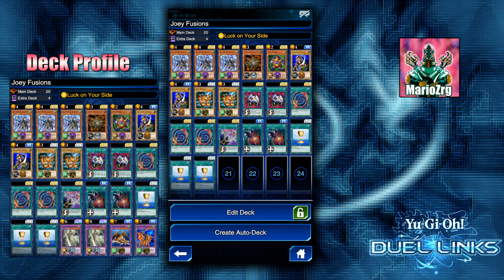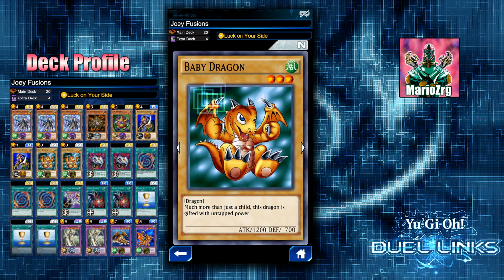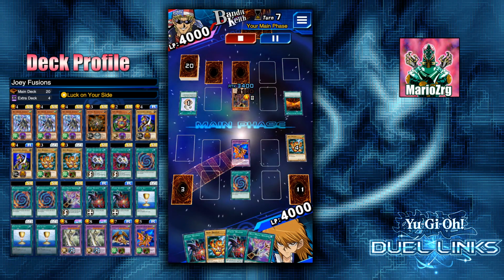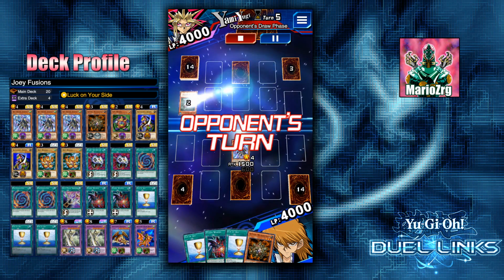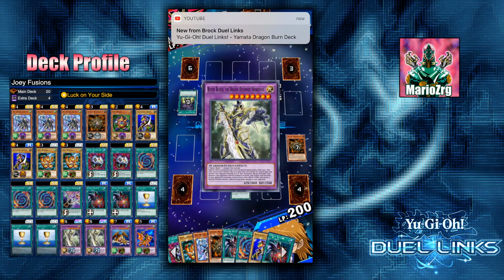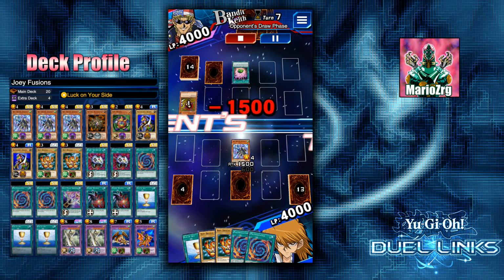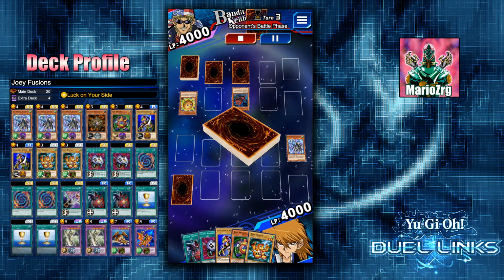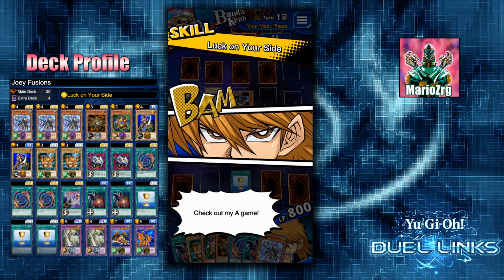Yu-Gi-Oh Duel Links - Alligator's Sword Dragon Deck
I was playing around with some Joey Fusions and came up with this fun deck revolving around Alligator's Sword Dragon. Hope you enjoy!